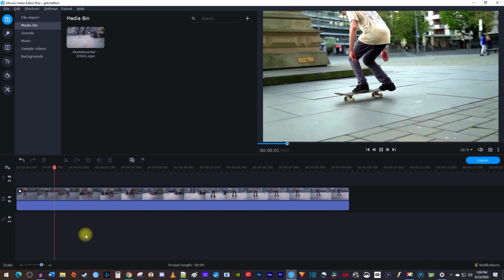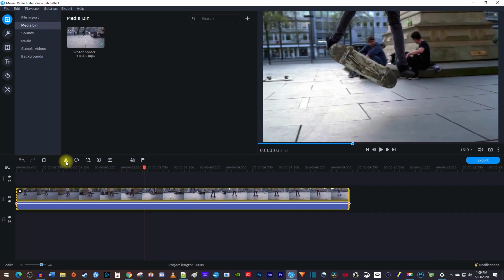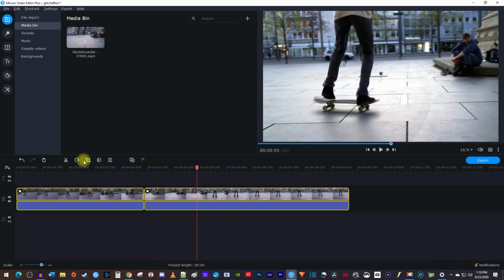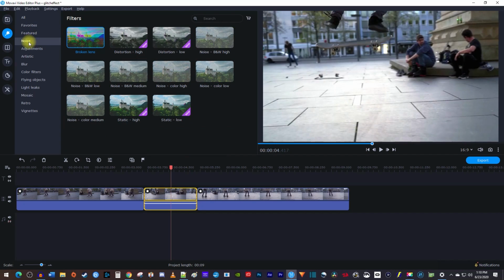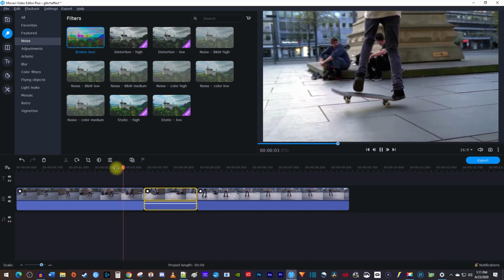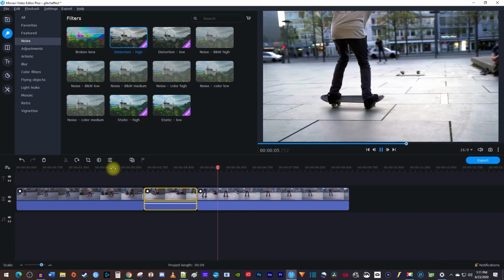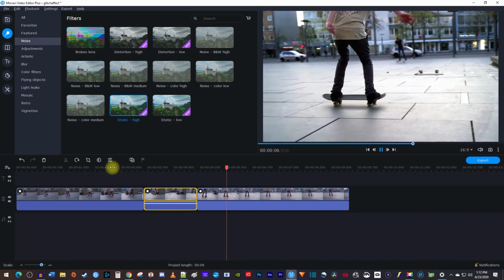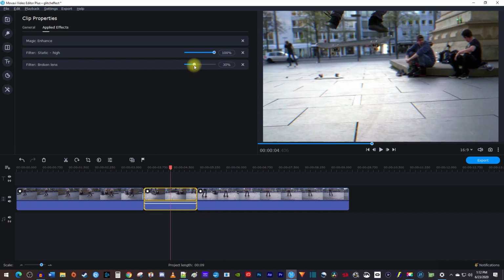Glitch Effect Tutorial | Movavi Video Editor Plus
A tutorial on how to make a glitch effect in Movavi Video Editor Plus 2020.